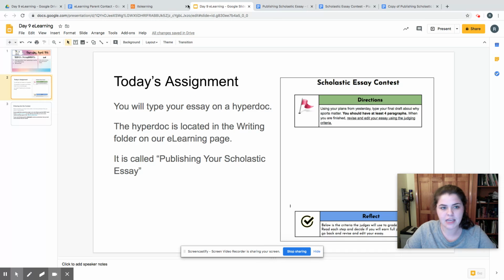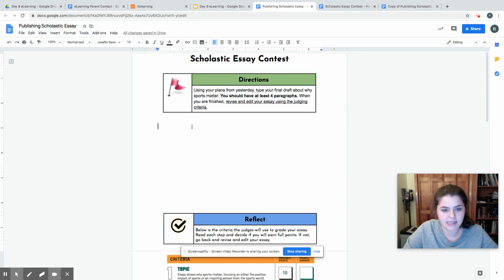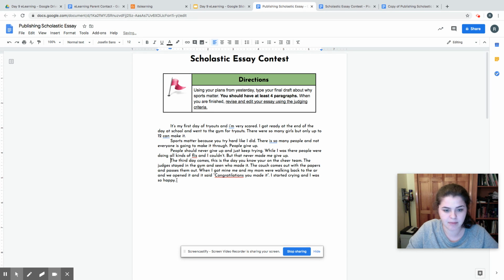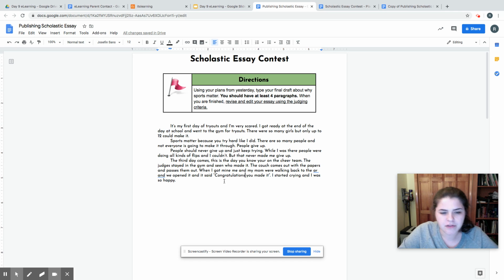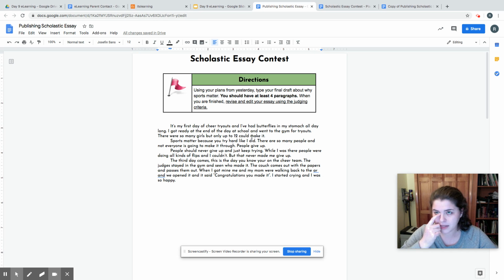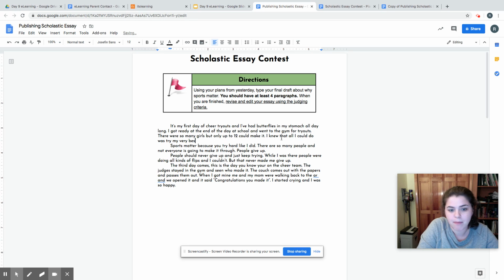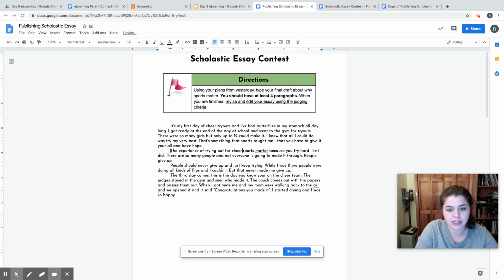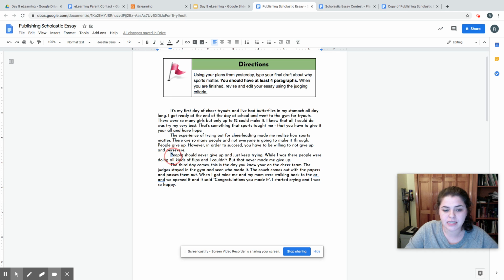eLearning Day 9